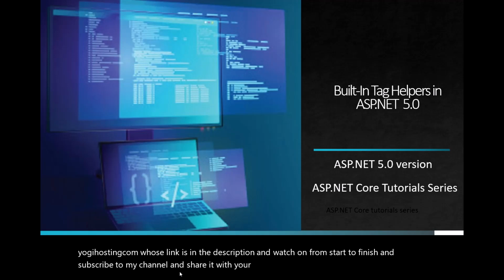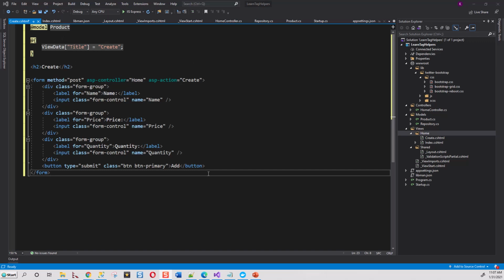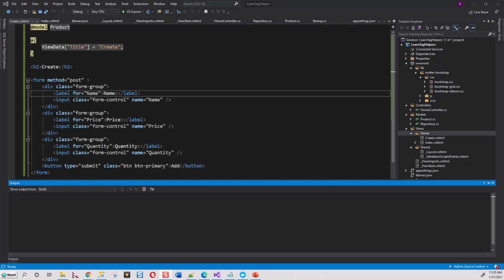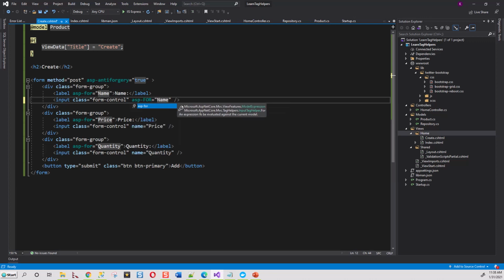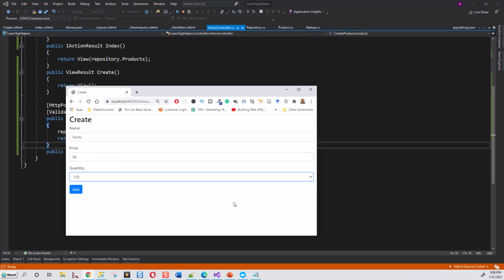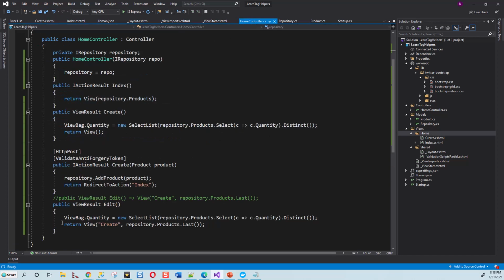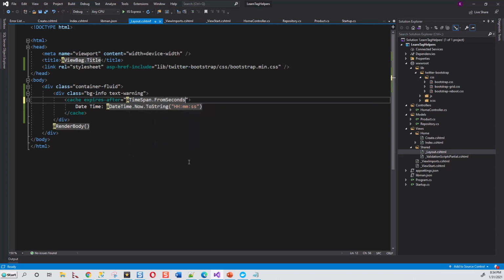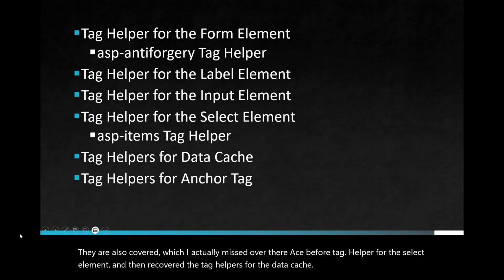How do we use the Built-In Tag Helpers in ASP.NET 5.0 to work?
🚀🎓 Next (Unit Testing Blazor ASP.NET 5) In this lecture, I have explained the Built-In Tag Helpers in ASP.NET Core 5.0. The lecture covers
Tag Helpers are used to performing defined transformations on HTML elements.
Enable server-side code to participate in creating and rendering the HTML elements in Razor files.